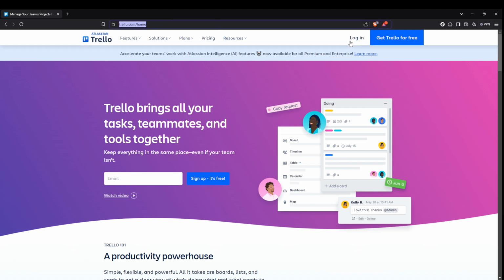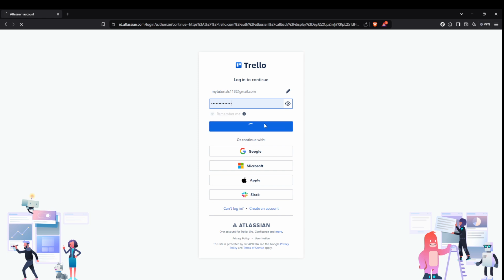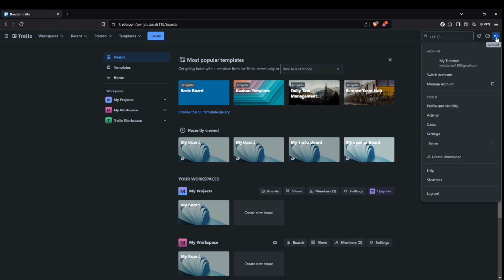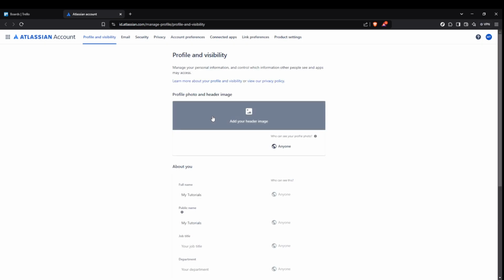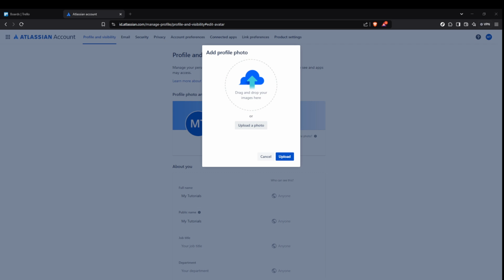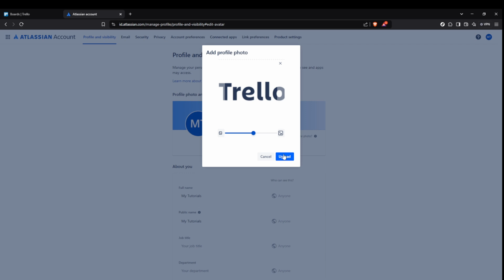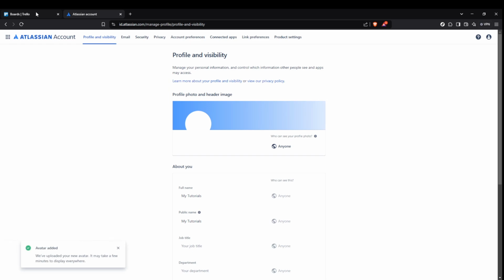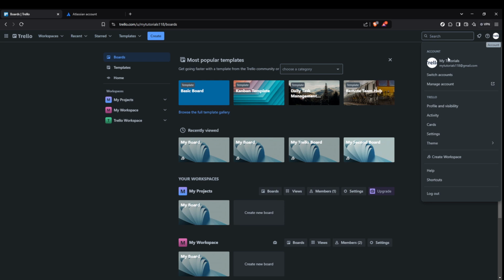How to Add a Profile Picture on Trello Quick and Easy [2025 Full Guide]